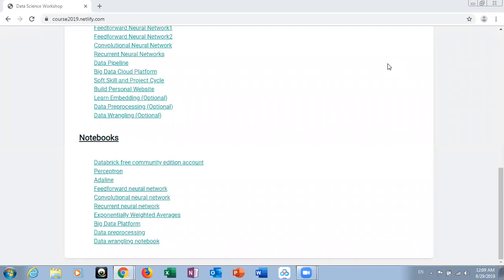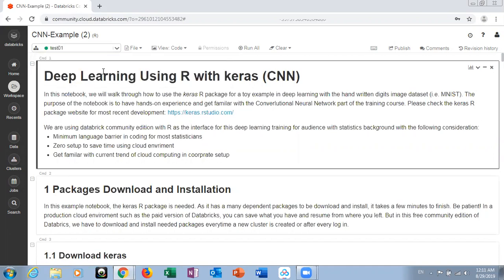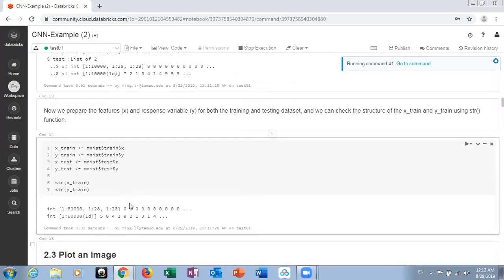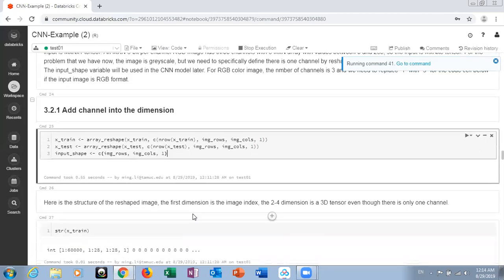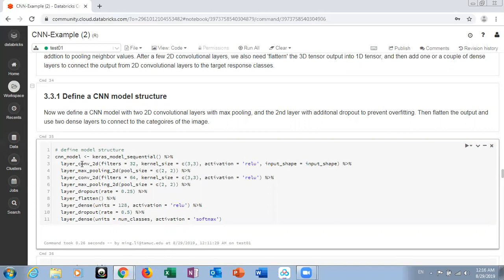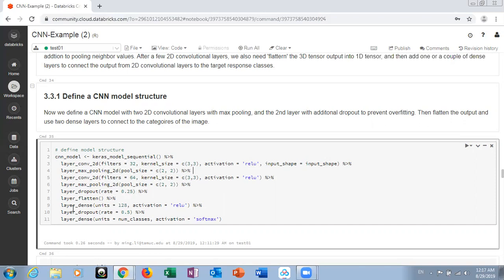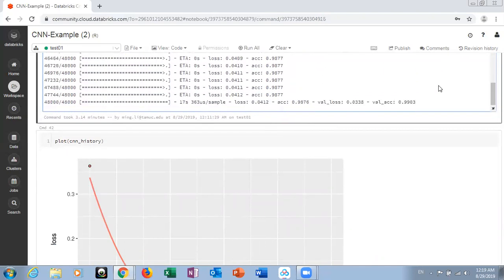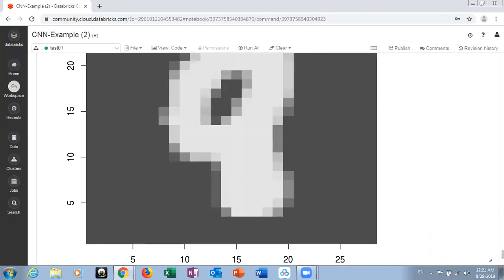Convolutional Neural Network Notebook